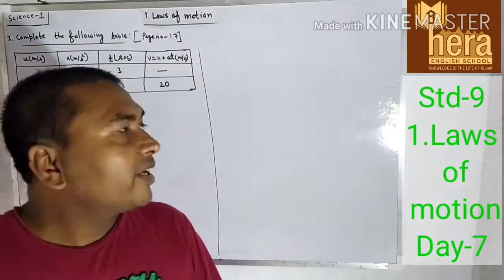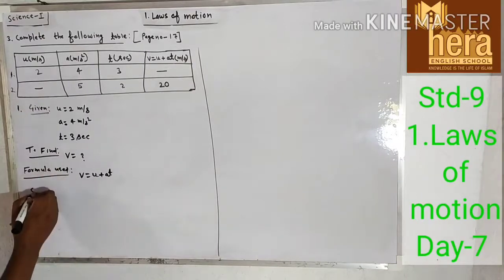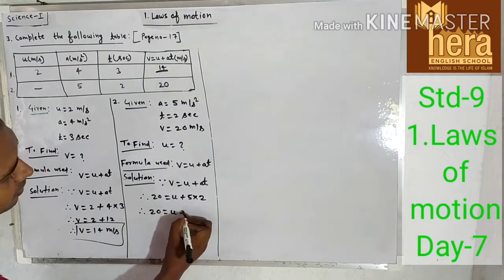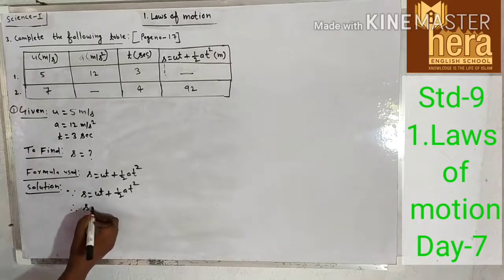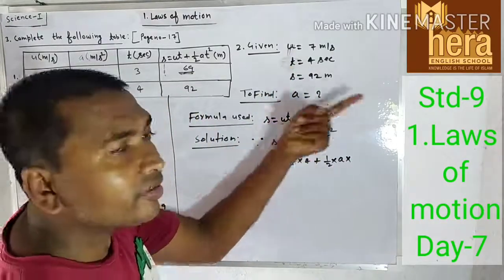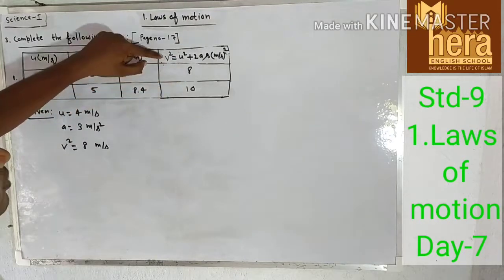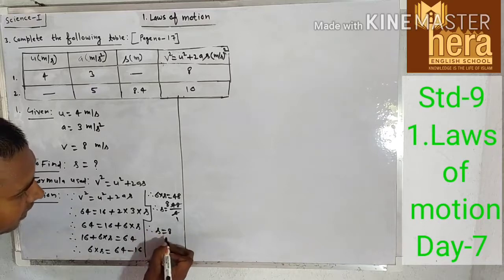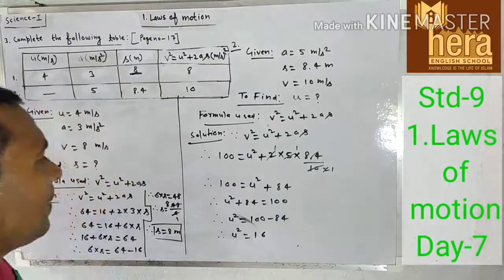HERA ENGLISH SCHOOL STD.IX ONLINE CLASS ( SCIENCE I )